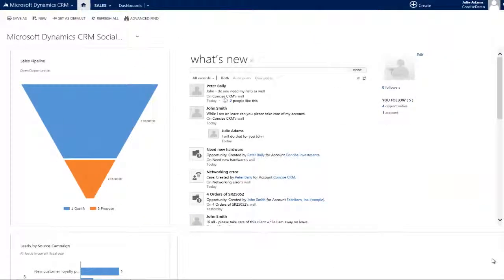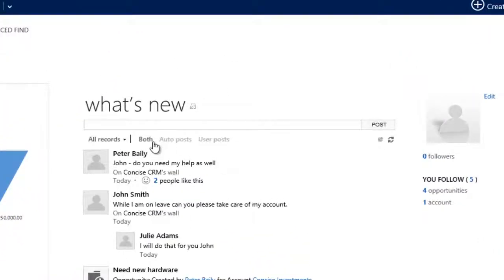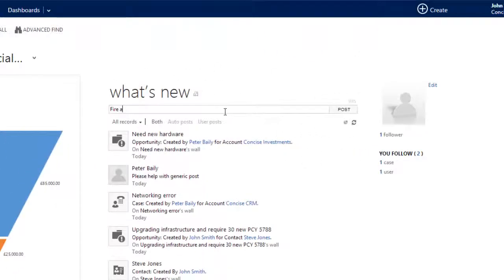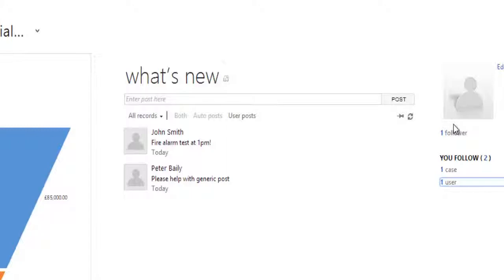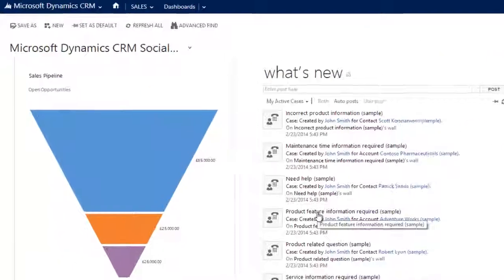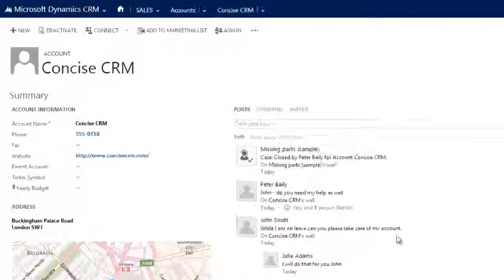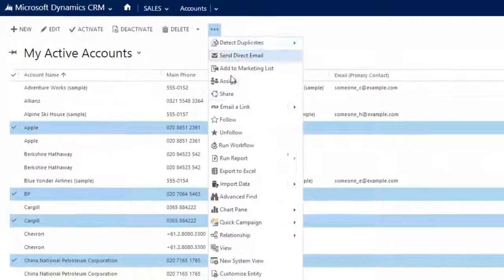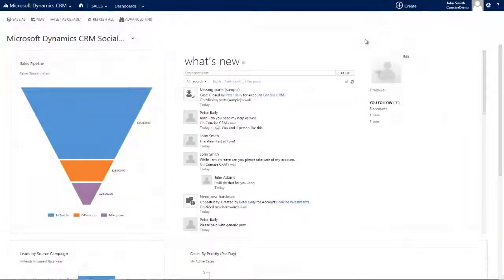See how Microsoft CRM activity feeds can help avoid email 'cc nightmares'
Do you just need to share or understand important client intelligence without cc'ing my entire team or company!

Microsoft Dynamics CRM provides an 'activity feed' to address this exact problem. You can even follow specific companies, people or other records. This will proactively notify you of important updates.